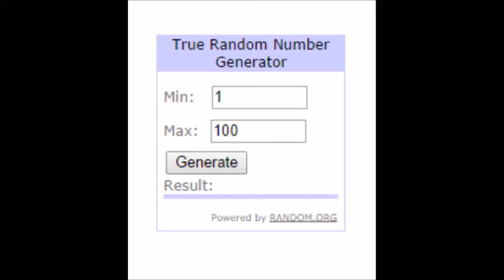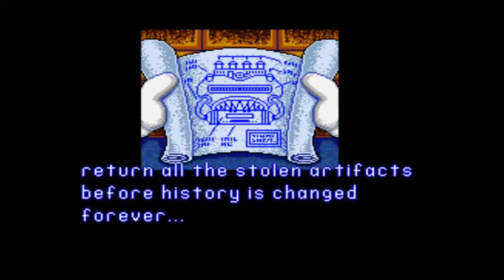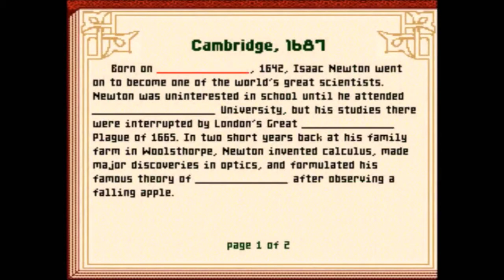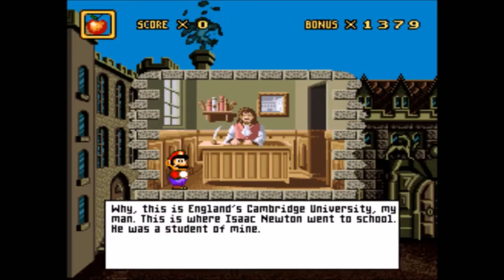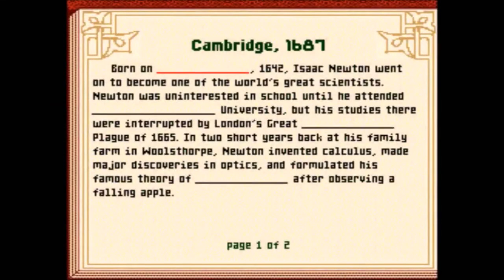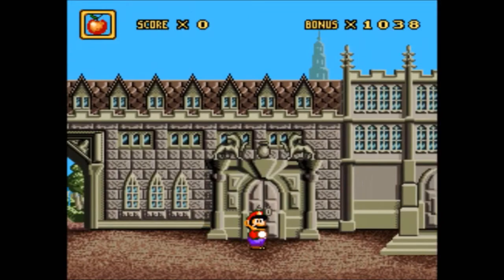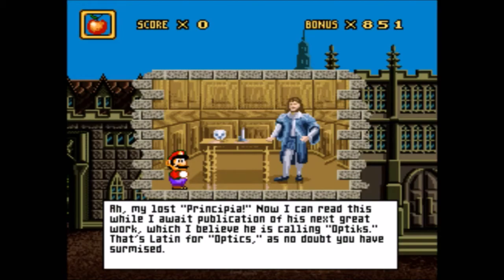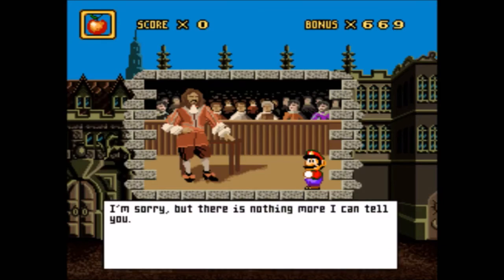Retro's Randomizer: Mario's Time Machine (SNES) Part 1